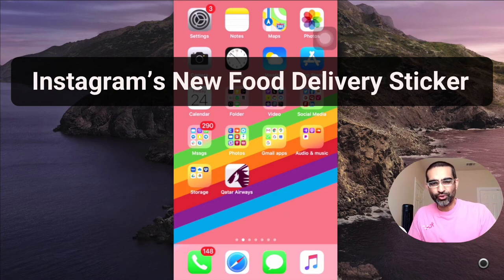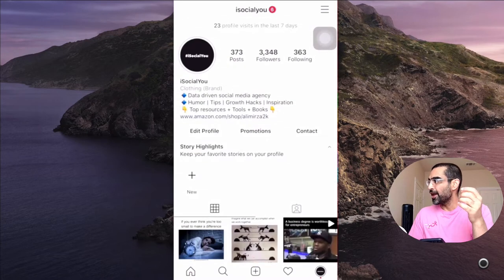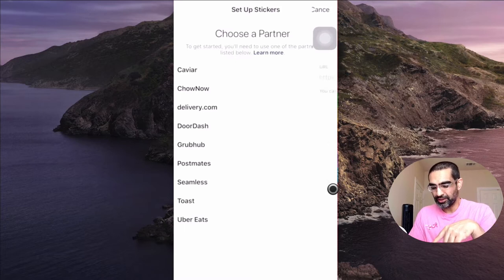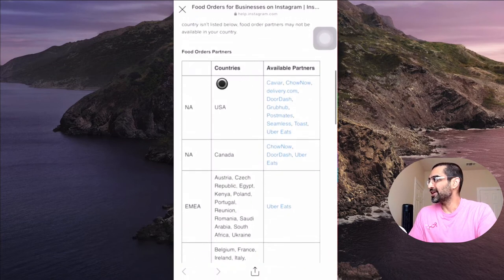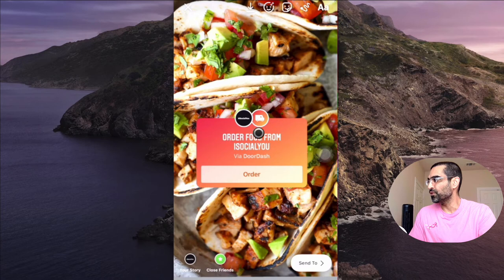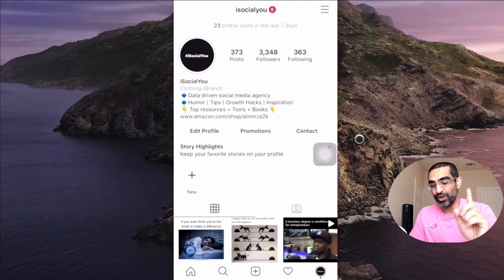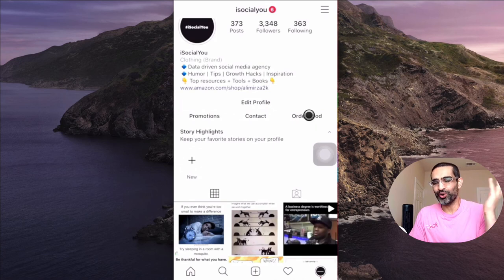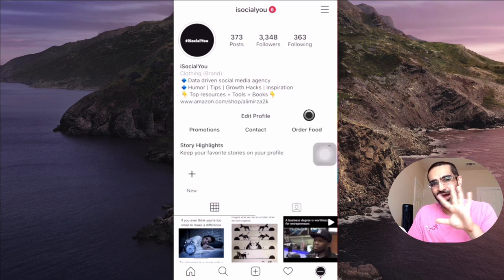How to Use Instagrams Food Delivery Sticker [For Restaurants And Small Businesses]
Let me show you how to Use Instagram’s New Food Delivery Sticker. It's a brand new feature and a very powerful one for local restaurants. Your audience can order food and set up deliver right from Instagram stories. Both Food Orders and Gift Cards stickers were launched recently to help small businesses.

Here is what Instagram said about these new stickers: Businesses can share new gift card, food order, and fundraiser stickers in Stories and on their profiles. When you see gift cards or food orders, you can tap to make your purchase through our partner’s site. For many businesses right now, every sale helps. We'll continue to work on features that make it easier to support the small businesses you care about.